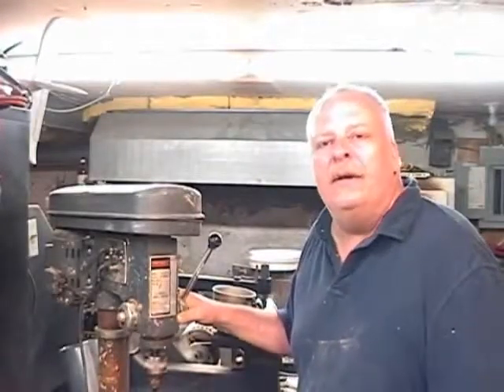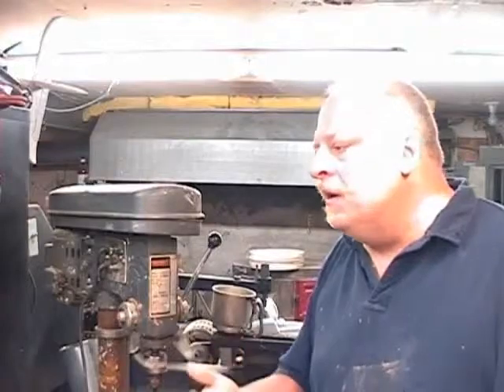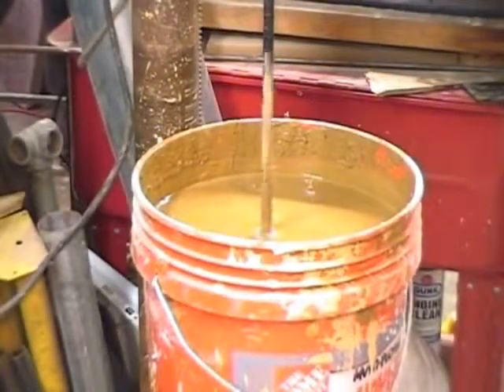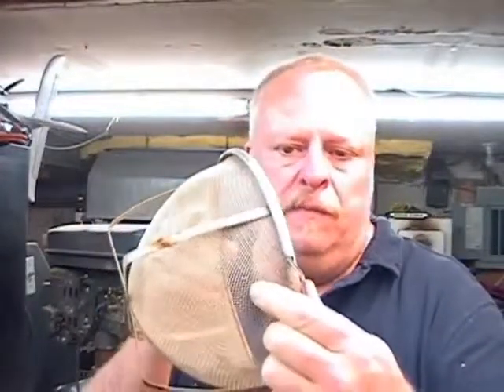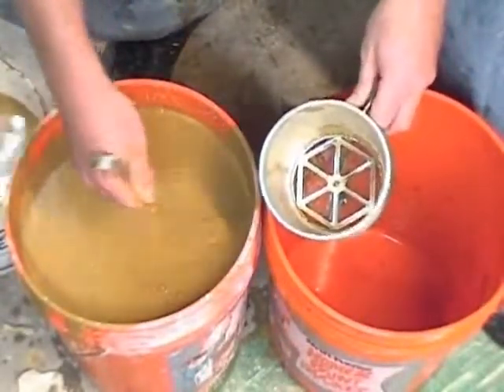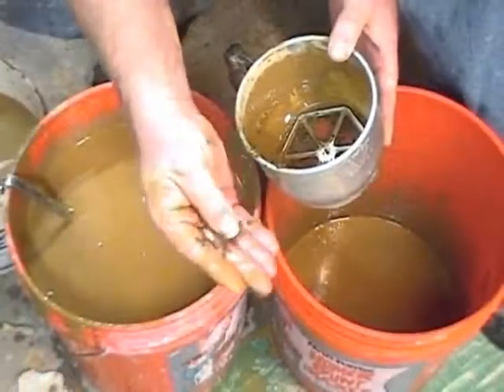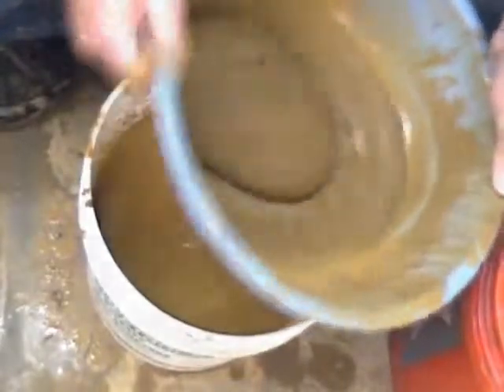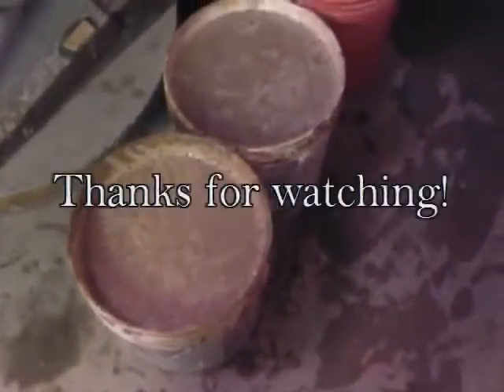ParrotPotterStudio: Processing Found Clay for the Potter's Wheel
This video was originally uploaded to my ParrotPotterStudio YT channel on Dec 4, 2009
(1,462 views before reposting to this channel)

I just wanted to share how I process found clay into slip. In the next video I'll show how I dry the slip for storage as moist clay, and process it into a usable stoneware clay and a fiber clay for sculptures. In a few days, I'll have around 150 pounds of clay ready for the wheel... you know what that means!!